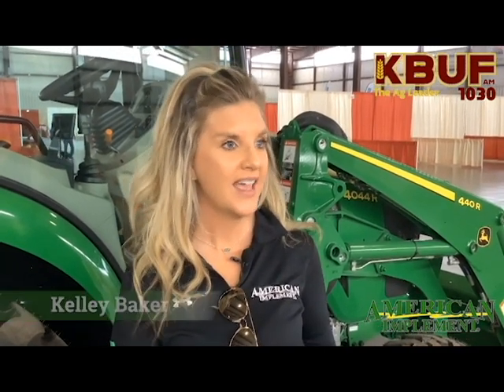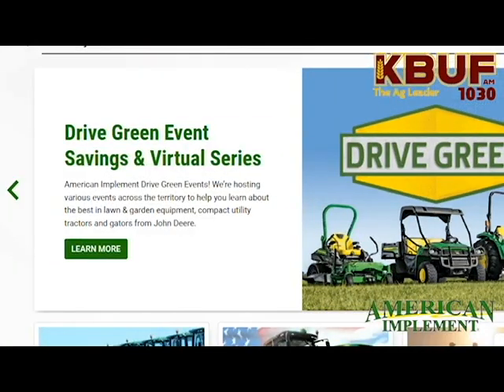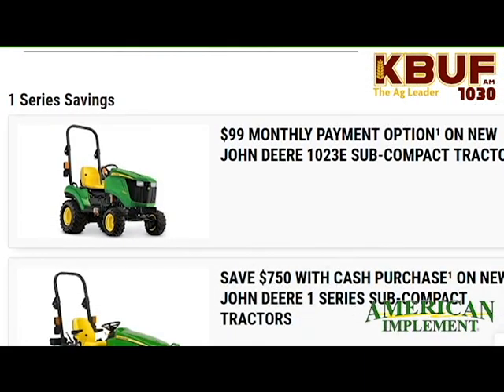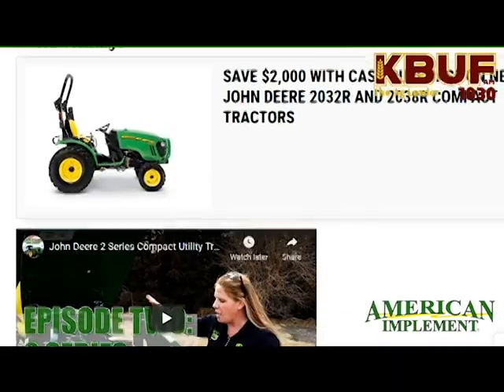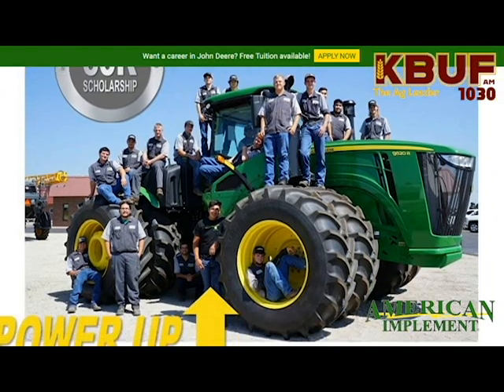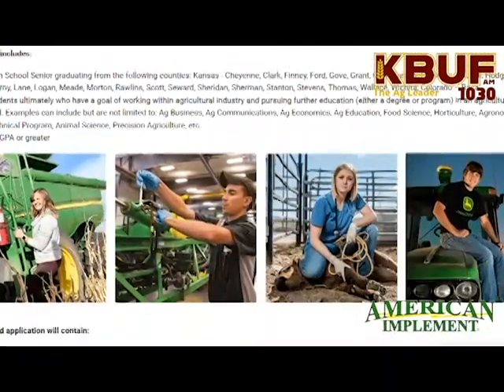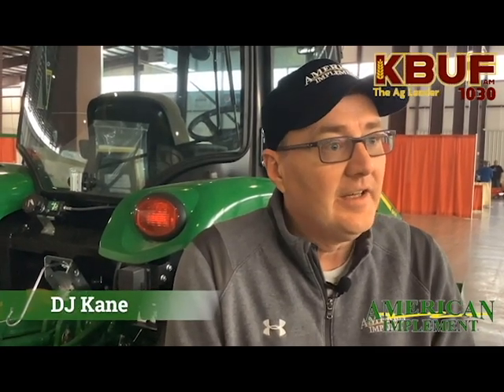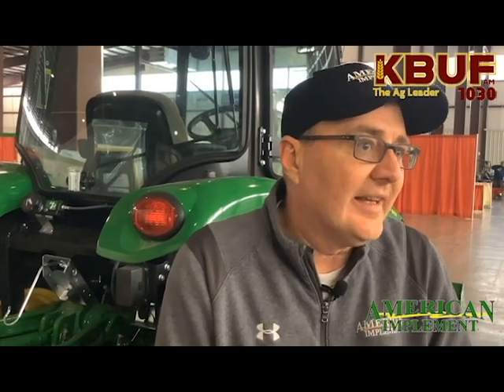American Implement from 2021 3i Show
See one of our great long time advertisers and friends, American Implement at the 3-I Show.